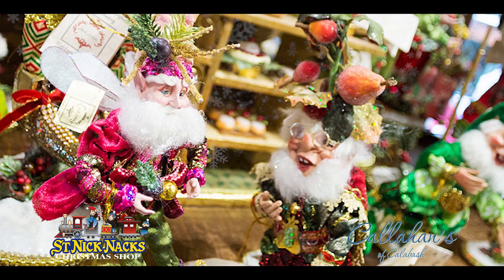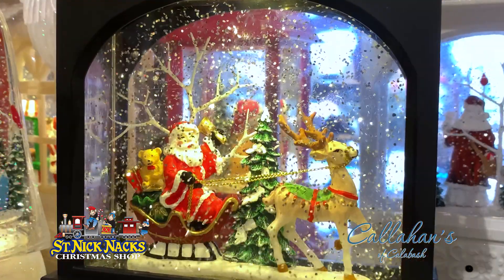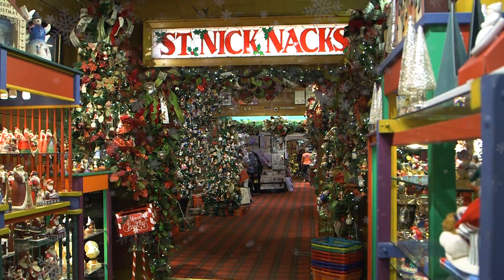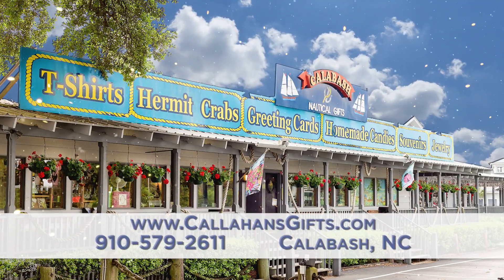St. Nick Nacks (2020) | Callahan's of Calabash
Inside Callahan's of Calabash